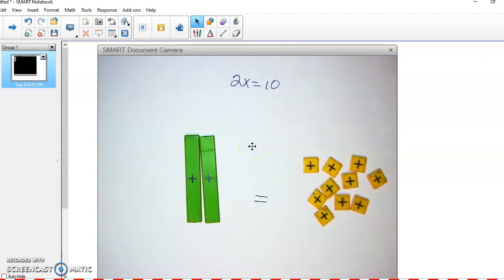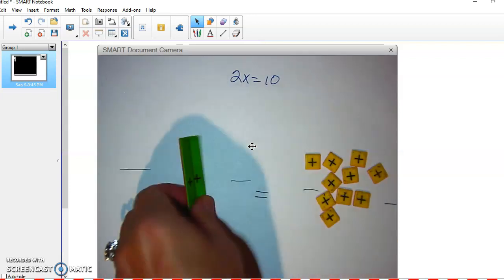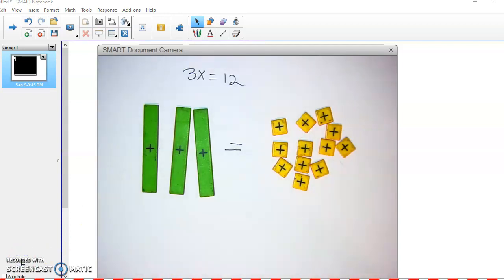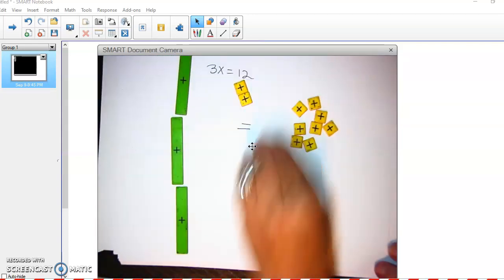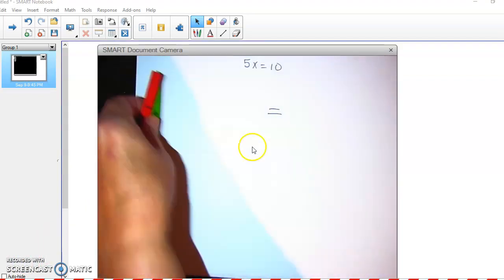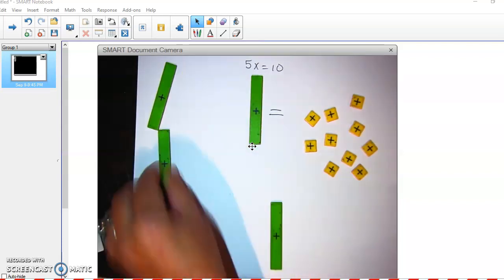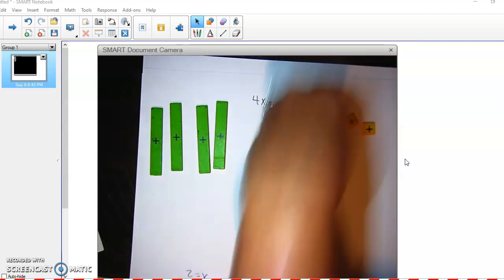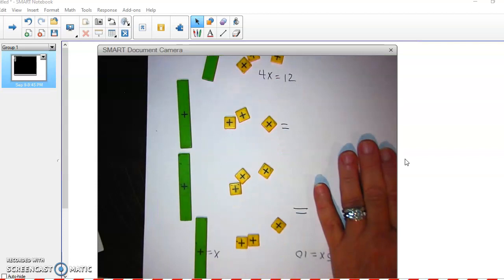one step equations with tiles div